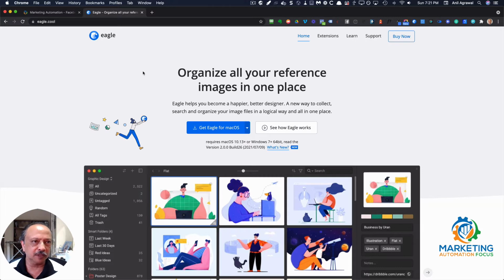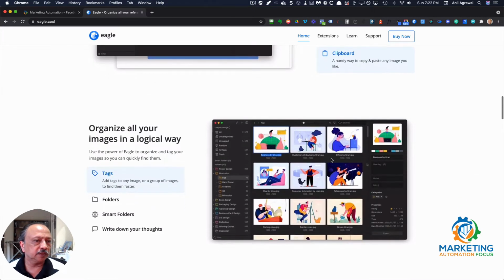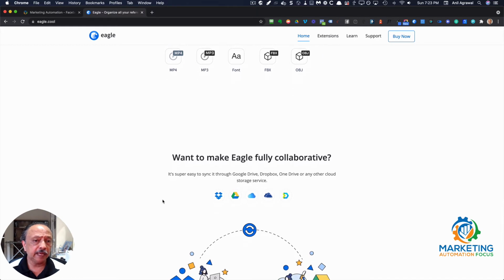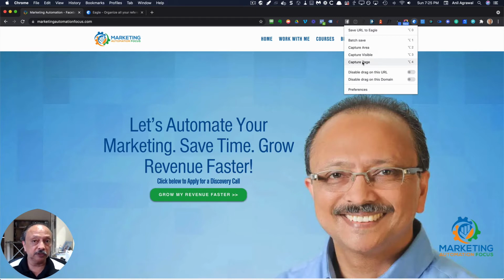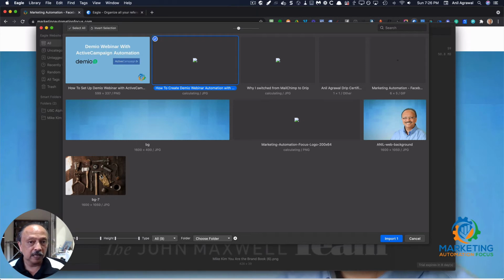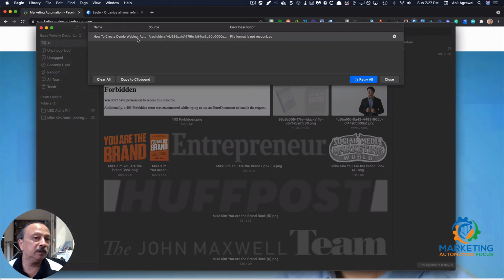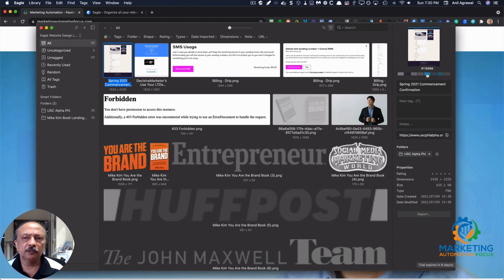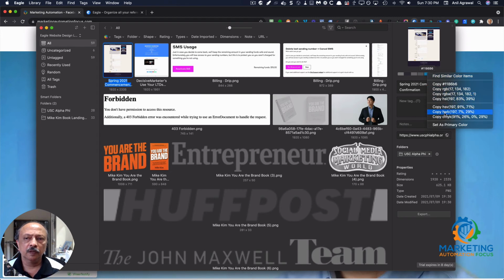Eagle Image Organizer App Overview with Top Tips